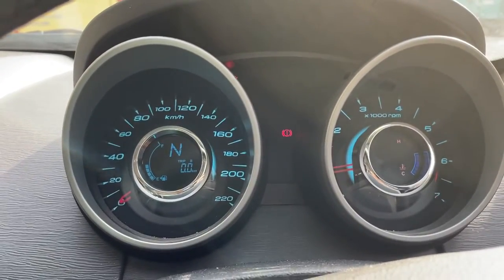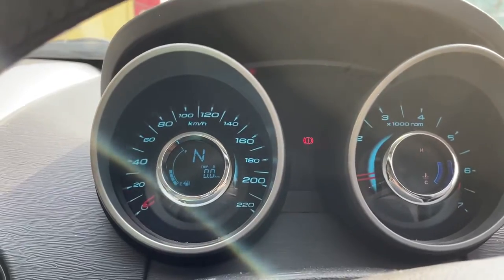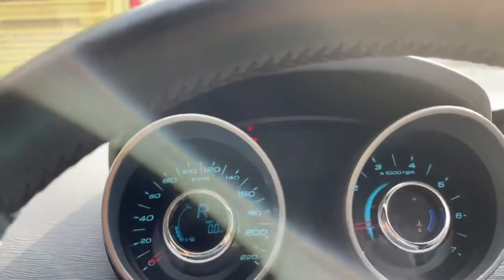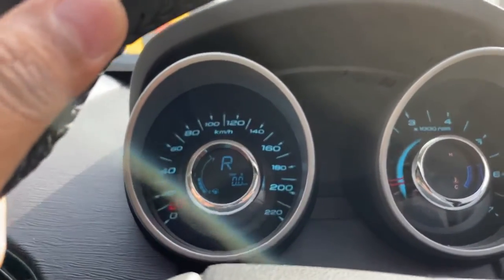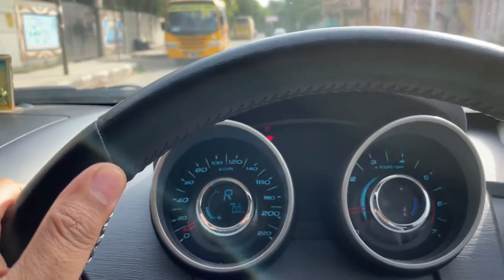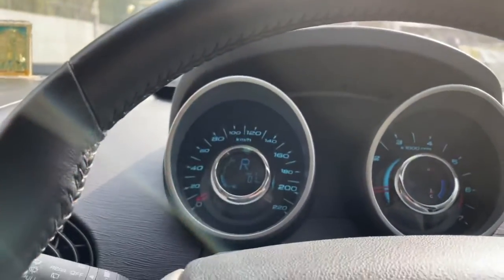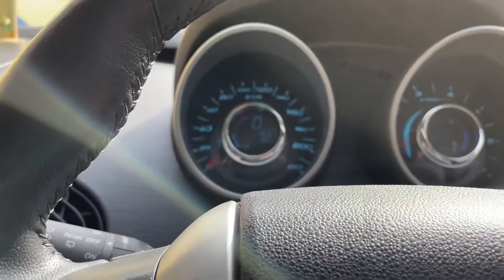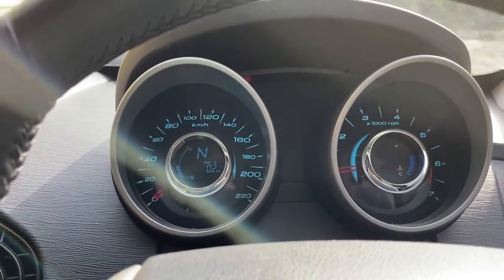Will Odometer Reading Go NEGATIVE on Reverse? | Every Tech Matters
Experimenting with Digital Odometers to check if the value becomes less when the car is driven backwards?